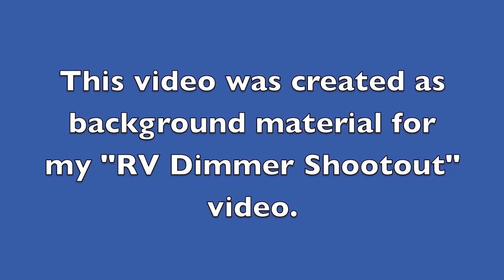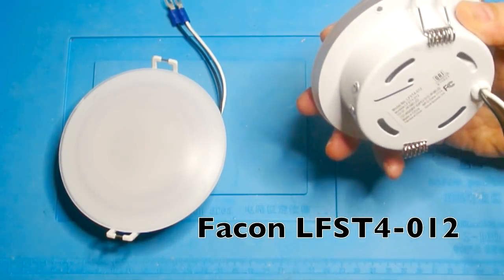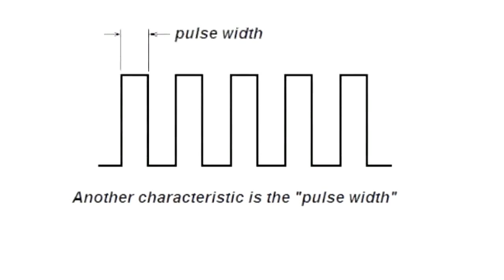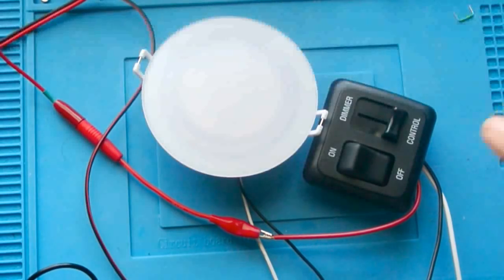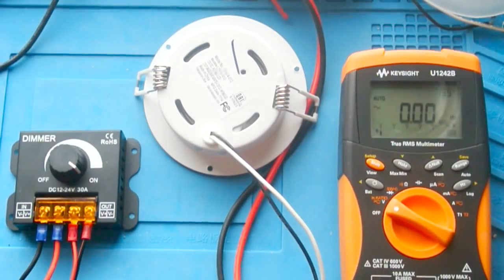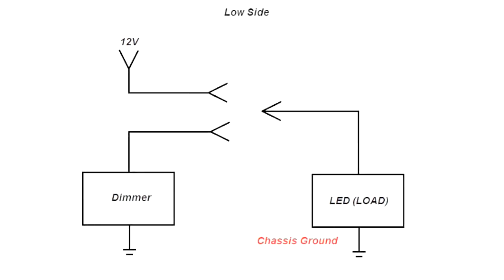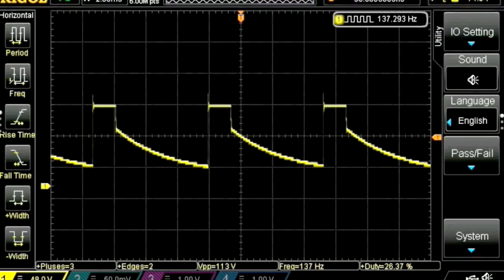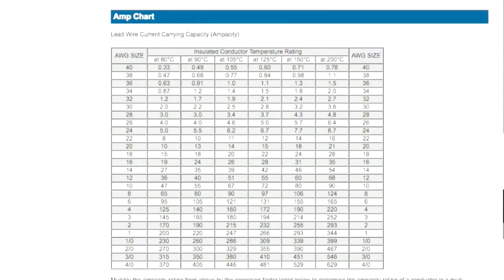All About 12V LED Dimmers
In this video, we look at 12V LED dimmers and their characteristics. This provides background information for a future dimmer shootout video I will be creating.

Important Note. Although I show dimming a switch-mode LED fixture, I do not recommend attempting to dim those types of LED lights.